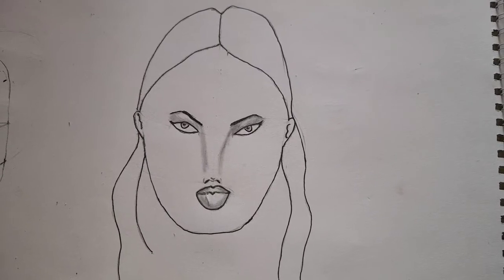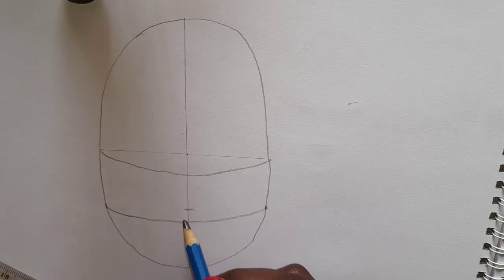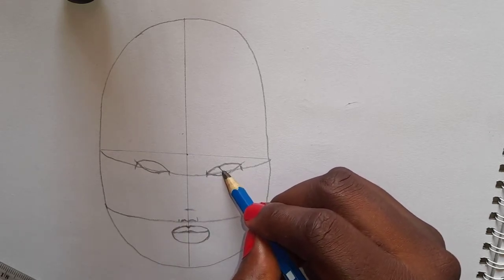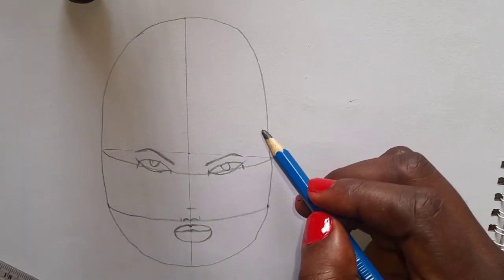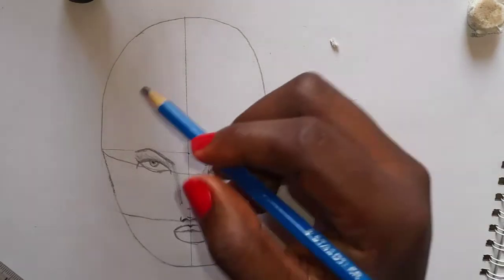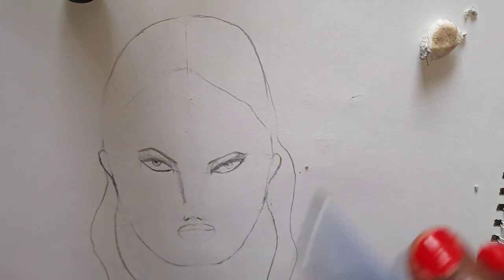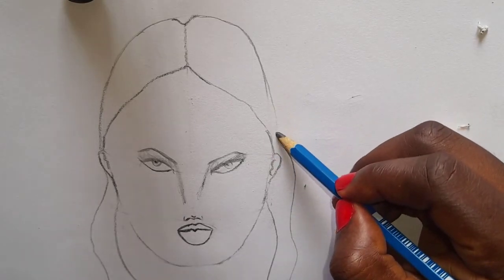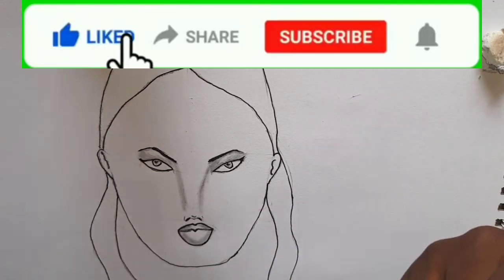Fashion face tilting forward || Sketch with Pearl Naomi || Fashion illustration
00:00 - intro
00:36 - Draw a sphere
01:00 - Segment the sphere
01:48 - Draw the nose of a fashion figure
02:26 - Draw the mouth of a fashion figure
03:21 - Draw the eye of a fashion figure
05:34 - Shape the chin
07:49 - Shading
09:33 - Hairlines
11:00- Clean up rough lines
13:20 - Blend shades
14:12 - Highlight

You can also show me what you are up to using the tag

Musician: Firefly! es